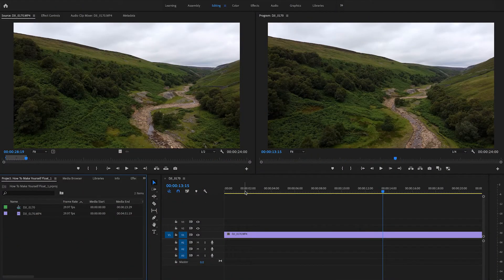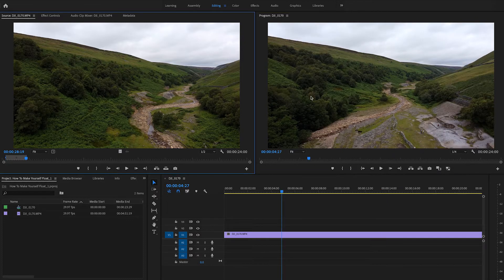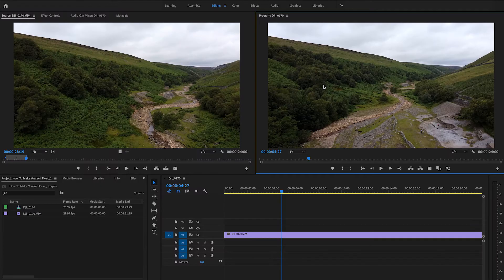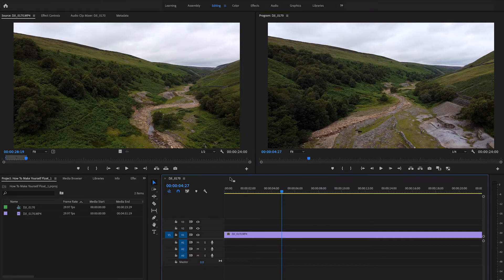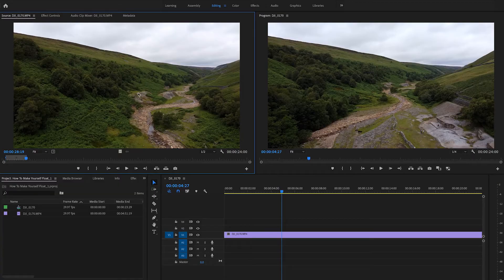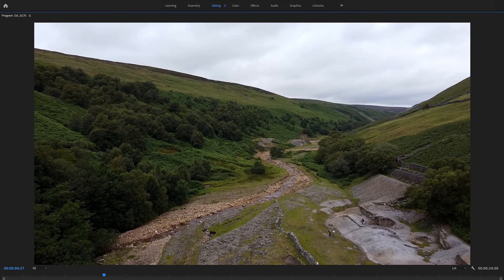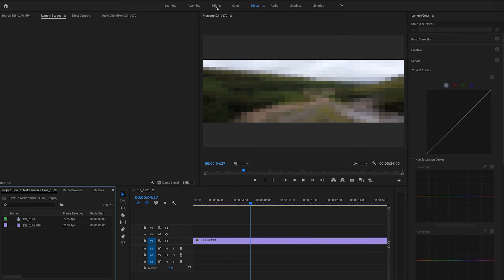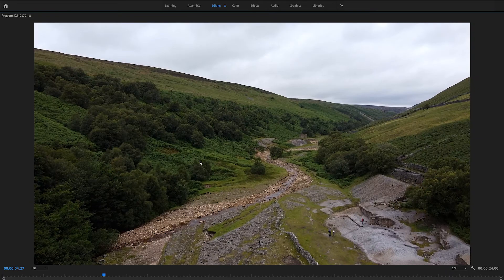Screen FOCUS Zoom In PREMIERE Pro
This handy Pro tip on how to manage your editing in Premiere Pro will help you focus on the bits of the edit that matter.